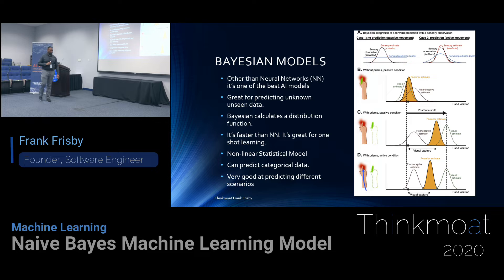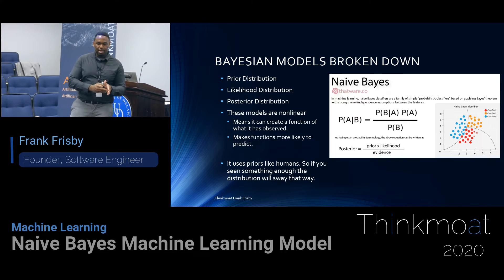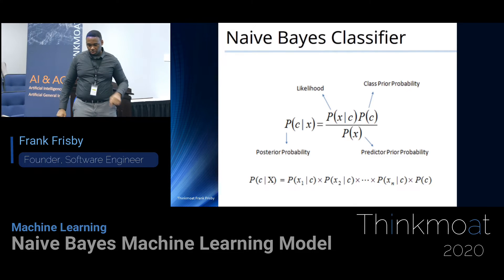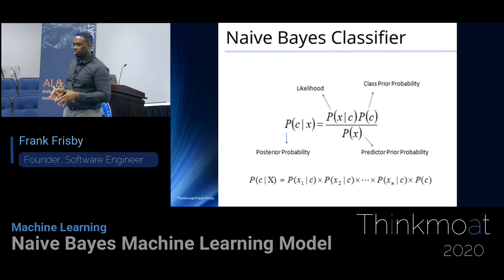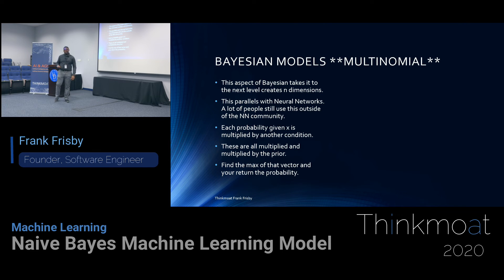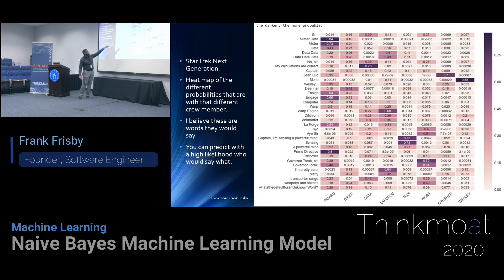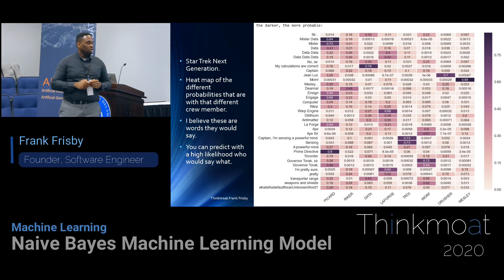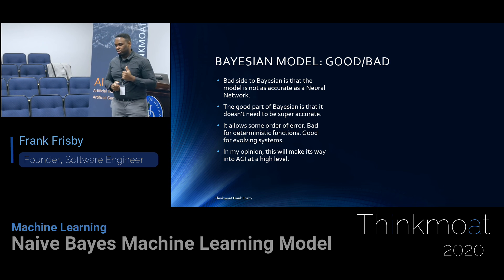Bayesian optimization AI models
Discusses Bayesian Neural Network.  We talk about calculating the Posterior Distribution by understanding the  priori and the likelihood calculation

We begin the Thinkmoat 2020 AI an AGI Meetup
We go over the entire AI landscape and then we
discuss AGI and the approach that we could take.